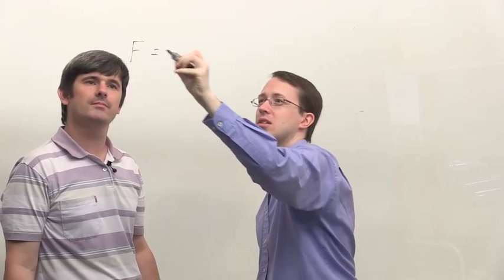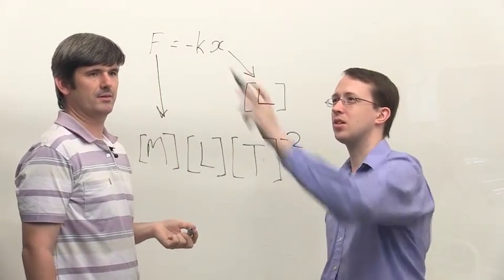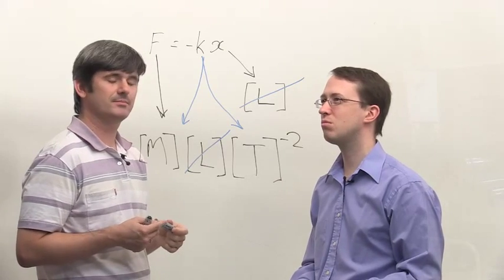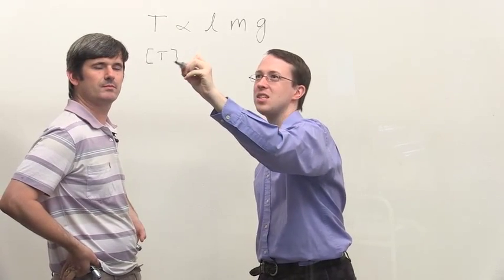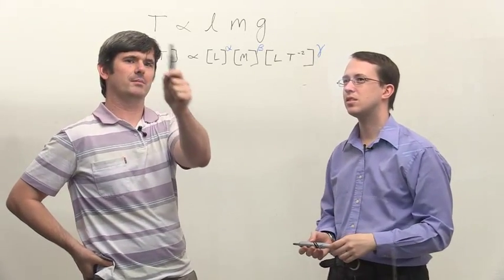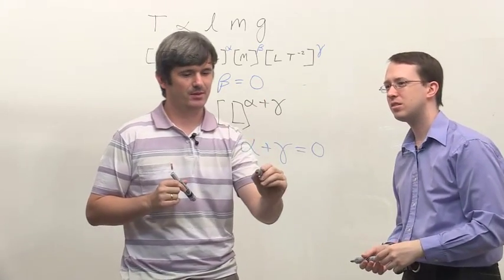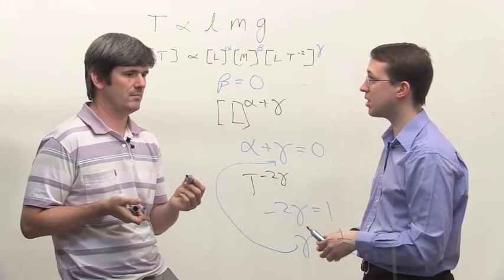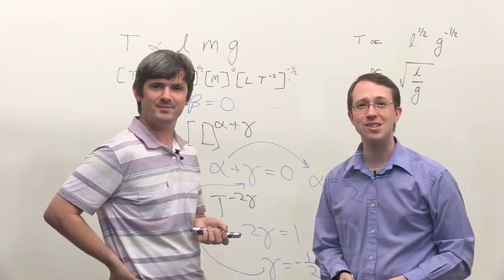PHS1011, 2013, Week 1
Dimensional analysis, presented by Drs Tim Petersen and Kevin Pimbblet